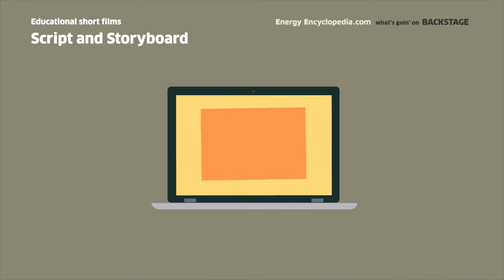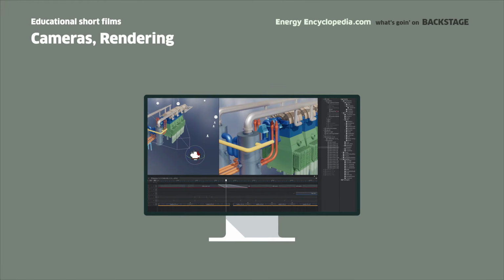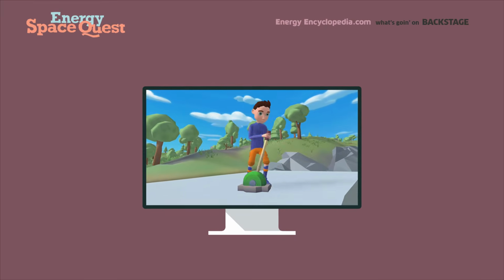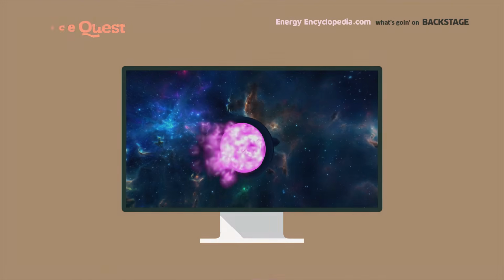EnergyEncyclopedia.com - What's goin' on Backstage